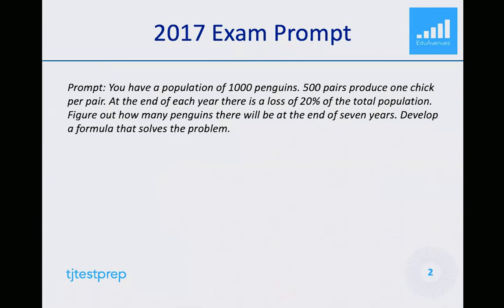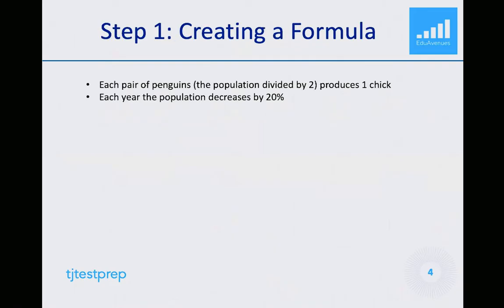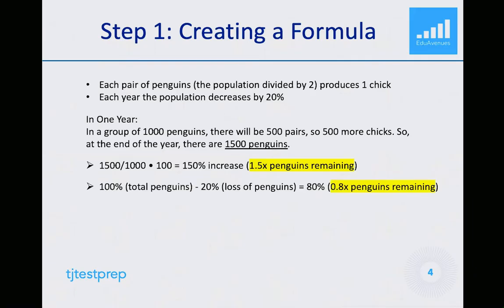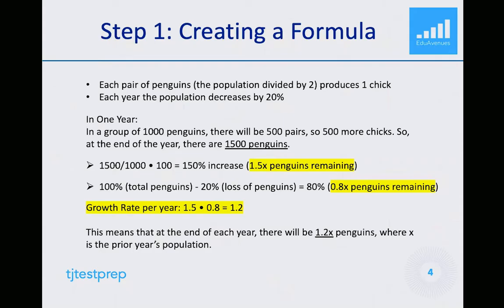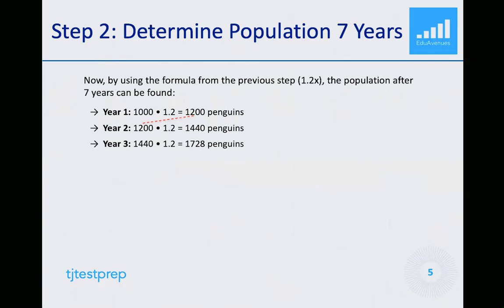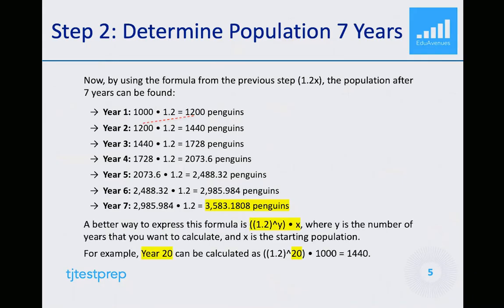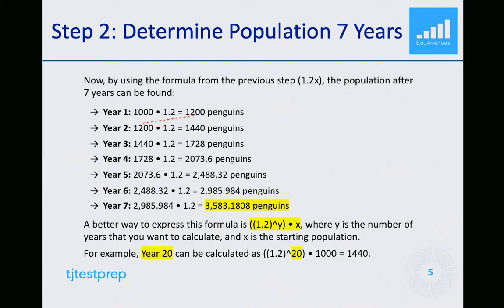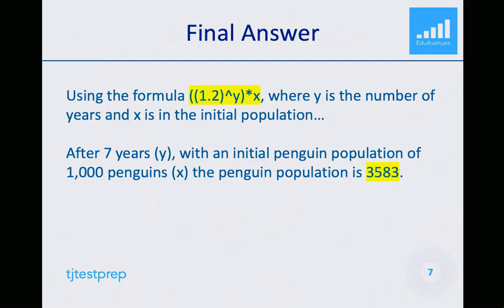TJHSST 2017 Problem-Solving Essay (PSE): Full Solution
The 2017 TJHSST Math/Science Problem-Solving Essay (PSE), solved step by step and written up the way a strong essay response should read.

Chapters
0:00 Intro
0:36 The 2017 penguin prompt
1:08 Setting up the framework
1:41 Finding the growth rate
4:06 Calculating population by year
5:44 Simplifying the formula
7:08 Stating assumptions
7:59 Final answer
8:16 About EduAvenues